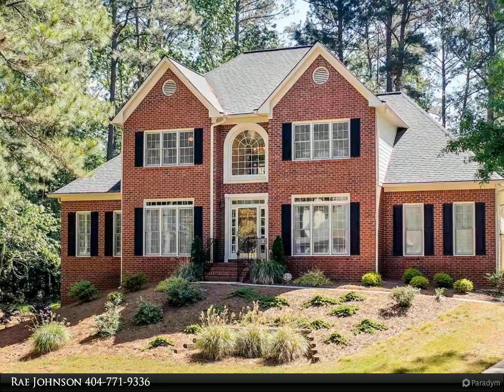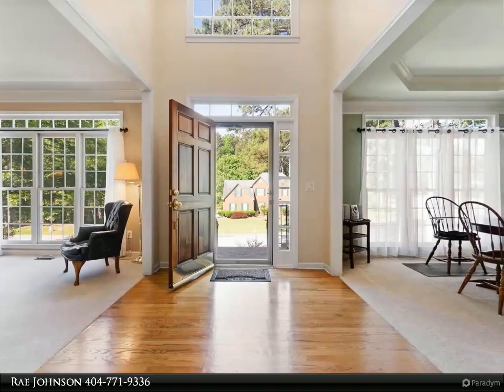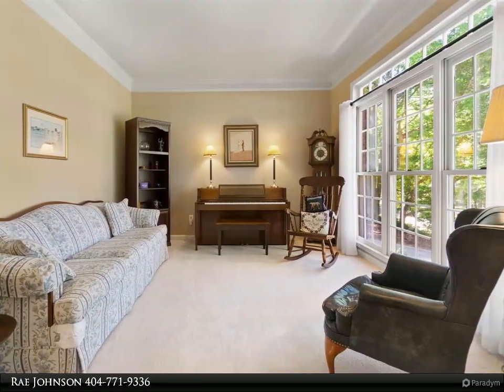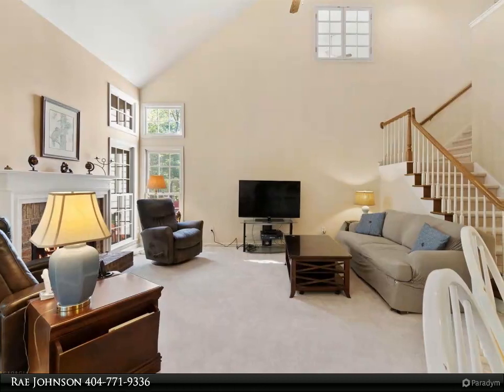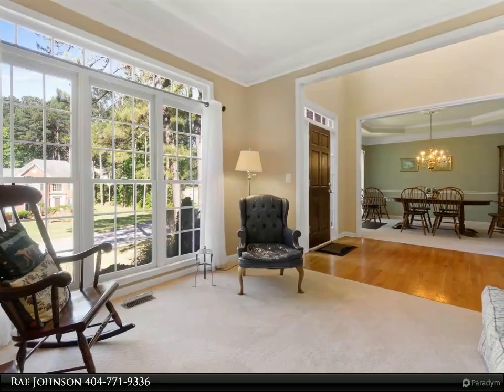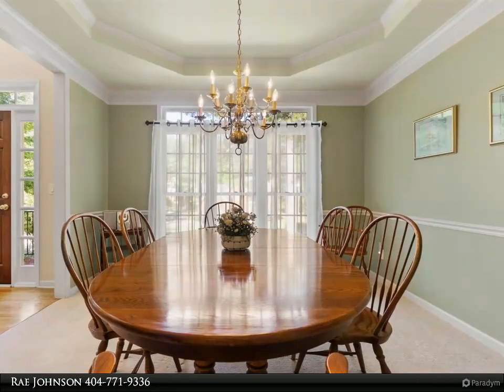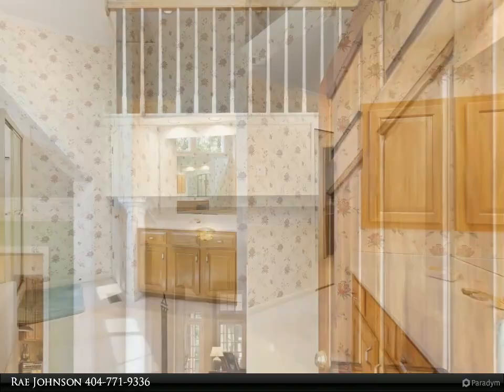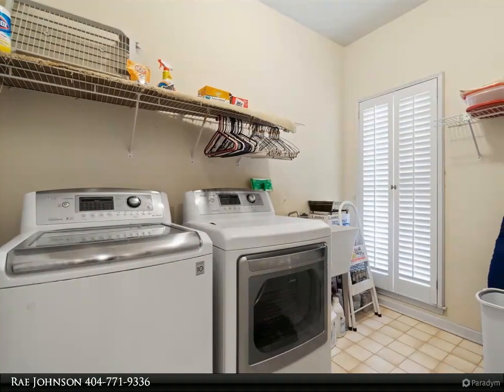Coldwell Banker Bullard - 9248 Fairgreen Ct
Please enjoy this property video created by Coldwell Banker Bullard

Located in the Upscale Family Friendly John Wieland Fairfield Community. The amenities include an Olympic Sized Swimming Pool, 6 Lighted Alta & USTA Approved Tennis Courts, Two Clubhouses and Playground. This 3,322 sq. ft. Spacious Home is perfect for Entertaining! It is move in ready with New Carpet, New Paint, and Hardwood Floors.  The Two Story Foyer leads to the Formal Living and Dining Room. The Family Room W/Cathedral Ceiling and Gas Fireplace. The Open Concept Kitchen is adjacent to the Family Room with Gas range, Pantry and Breakfast area. The Private Backyard has a Deck and Oversized Screen Porch overlooking the Beautiful Landscaping.  The Master Bedroom is on the Main Level which includes a Large Private Bath with a Beautiful Spa-Jetted Tub and Shower. The Upstairs has 3 Additional Bedrooms and 2 Full Bathrooms.  The Full Size Basement has an interior and exterior entrance with lots of storage or play area for the family!

3 full bath, 1 half bath

Rae Johnson
Coldwell Banker Bullard